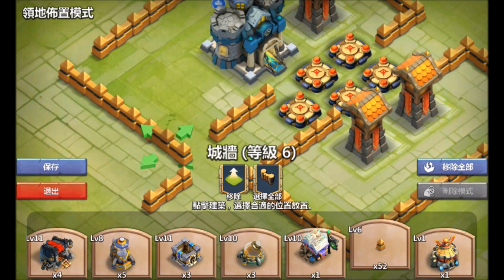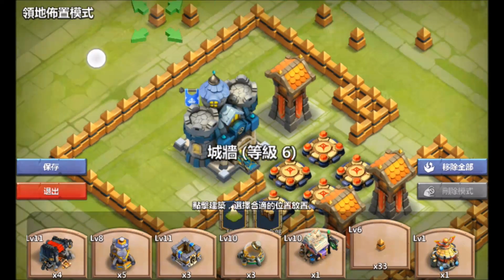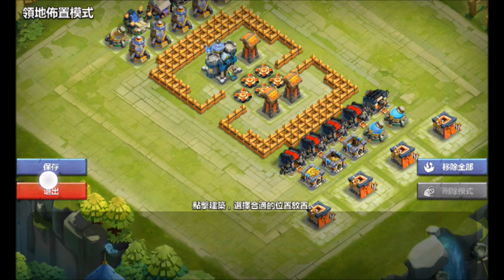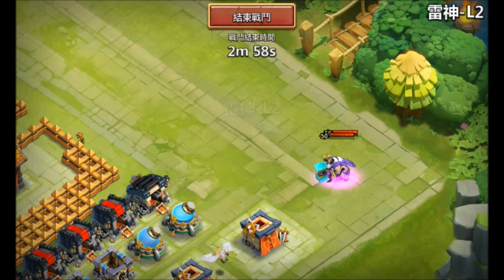Castle Clash 1.3.0 New Heroes Trial Update Released on the TW Servers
Castle Clash new update, 1.3.0 was just released on the TW server. There's some game play of the new game mode, Heroes Trial. Also 2 other add-ons, a base editor and a quest mode. With the base editor,

I'll show you how to make a level 13 TH deathbox. As for details on the quest mode, I do not know everything about it just yet.

If you want to try it out now, I'll link you the right version of Castle Clash from the Android app store below.